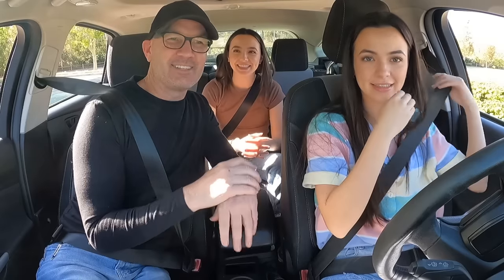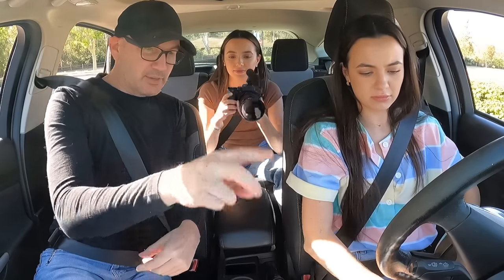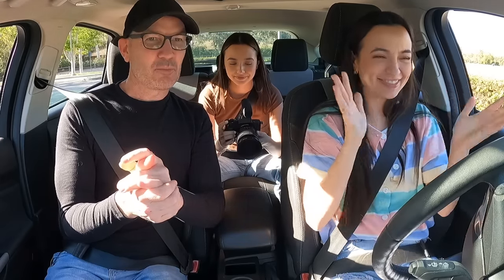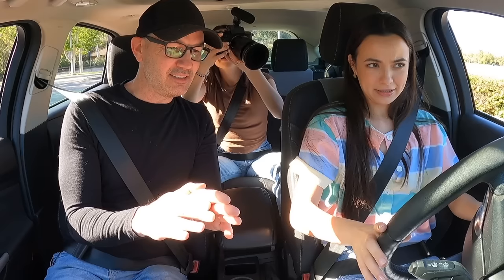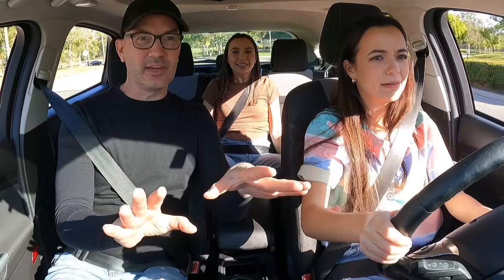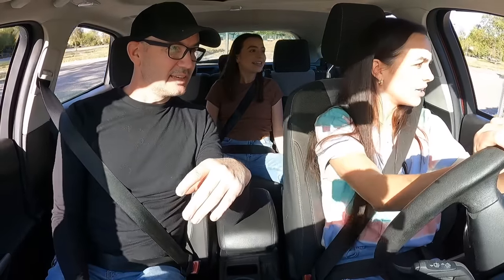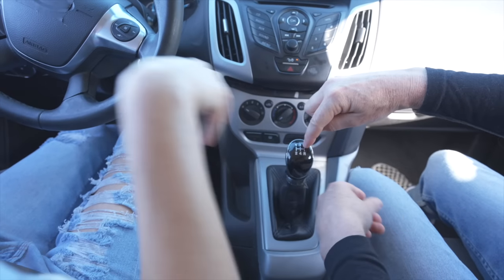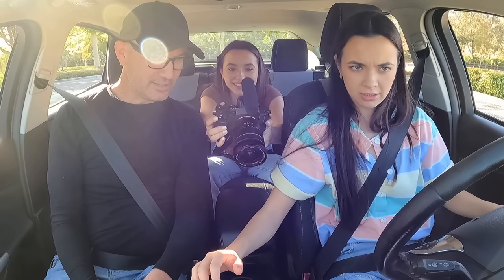Teaching My Twin Daughters How To Drive a Stick-shift Car!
Teaching Veronica and Vanessa how to drive a stick shift car!
FOLLOW US ▶Twitter & Instagram @thepaulmerrell @VeronicaMerrell @VanessaMerrell @merrelltwins @aaronburris